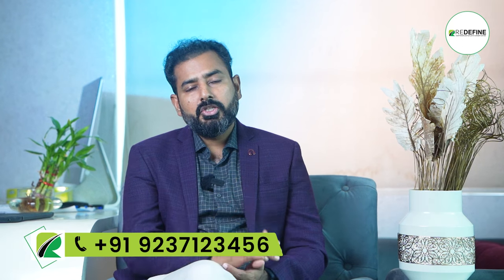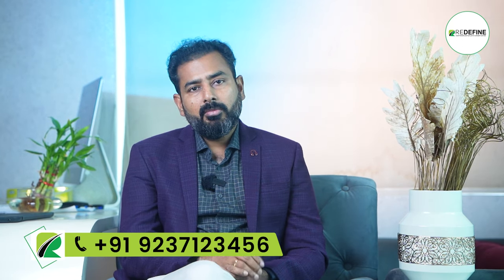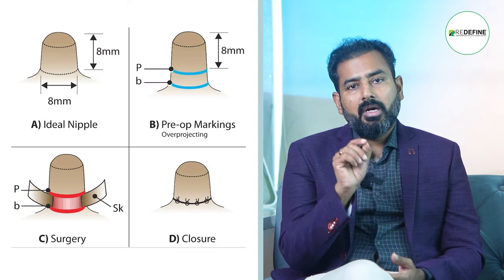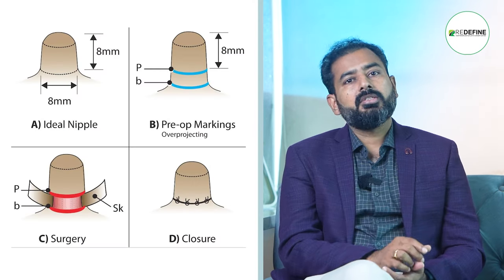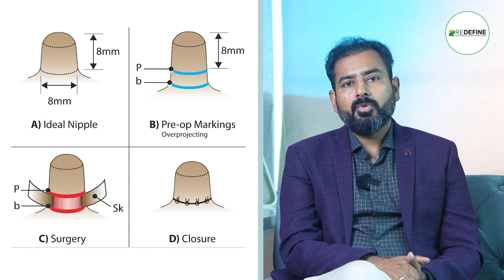Nipple Hypertrophy Correction || Nipple Correction Surgery in Telugu || ReDefine Channel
Nipple Hypertrophy Correction || Nipple Correction Surgery in Telugu || ReDefine Channel|| ReDefine Channel

Address:
Kothapet:
3rd Floor, Axis Bank Building, Beside OMNI Hospital,

Gachibowli:
3rd Floor, Millennium Square, Above Ratnadeep Supermarket,

Kukatpally:
1st Floor, Kapil Complex, 21/A, Vasanth Nagar Road, KPHP Phase 6, Kukatpally, Hyderabad, Telangana 500072